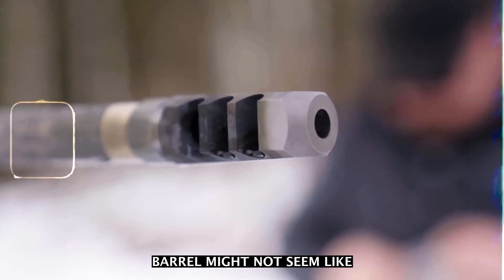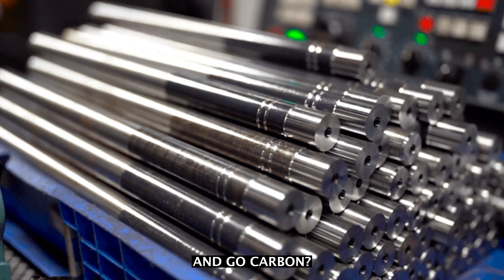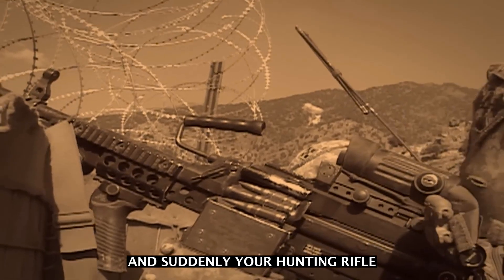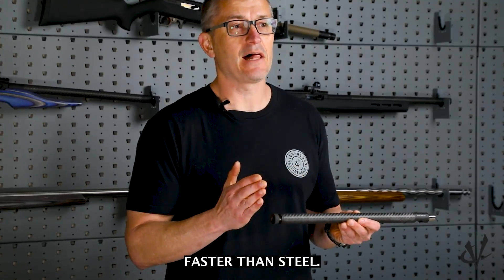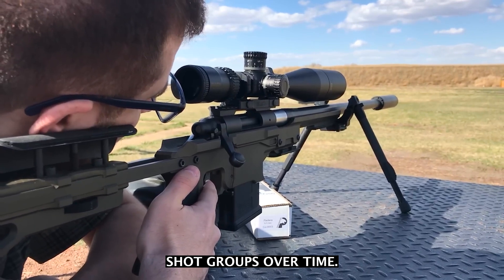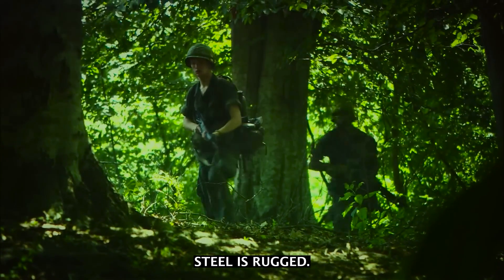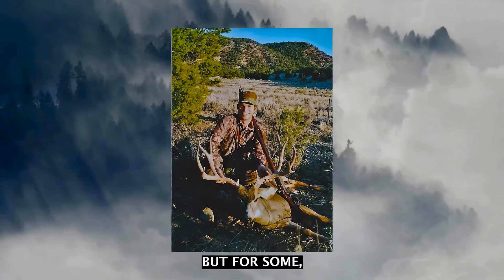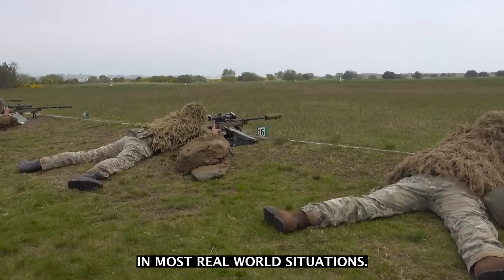Carbon Fiber vs Steel Rifle Barrels: Which Is Best for Hunting?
In this video, we break down the key differences between carbon fiber and steel rifle barrels, focusing on performance, weight, accuracy, durability, and price. Whether you're a backcountry hunter looking to shave ounces or someone seeking a reliable, rugged rifle, we’ll help you decide which barrel type suits your needs best.

We'll explore:

Weight comparison: Why every ounce counts when you’re miles deep in the wild

Heat dissipation: How carbon fiber barrels perform under multiple shots vs steel

Accuracy and durability: What to expect from both materials in real-world hunting conditions

Cost vs benefit: Is the investment in carbon fiber worth it?

If you're on the hunt for your next rifle upgrade, or just curious about the latest advancements in barrel technology, this video has everything you need to make an informed choice.